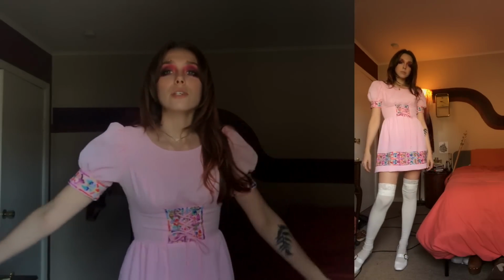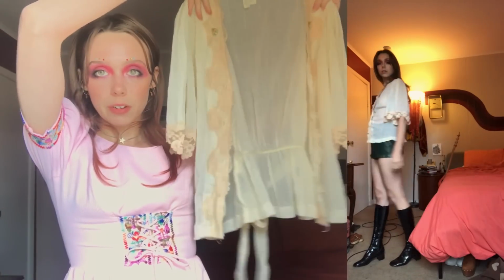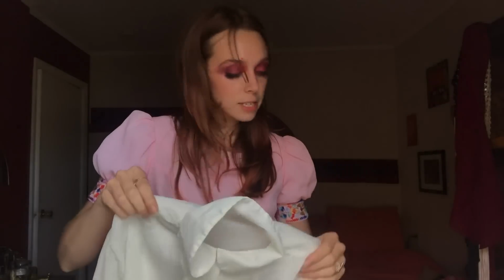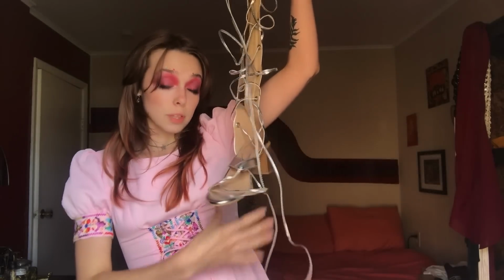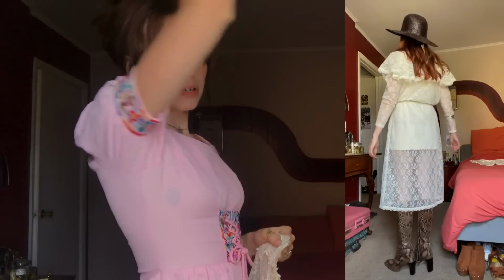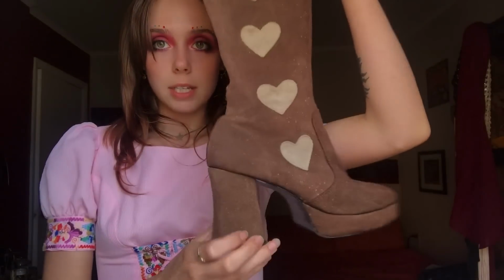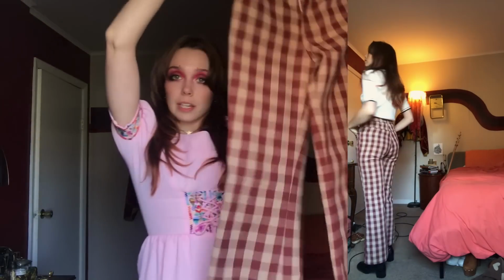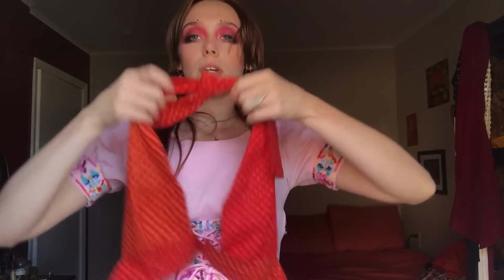Thrift & Vintage Haul + What I Get in The Mail | Ft. Dossier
The Chain Designs
Eight Track Vintage

All my   ’
Dev xoxo